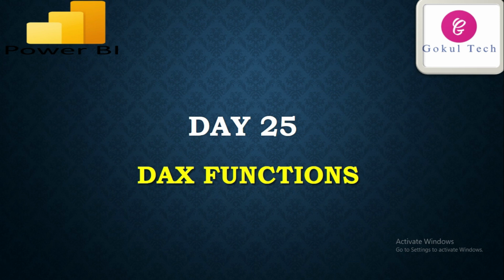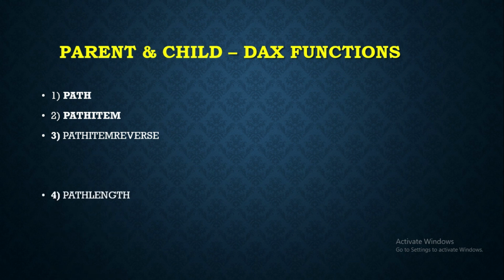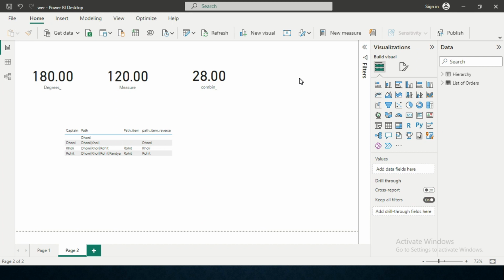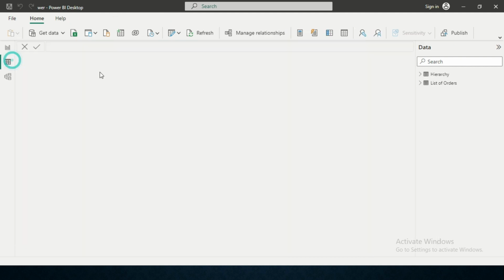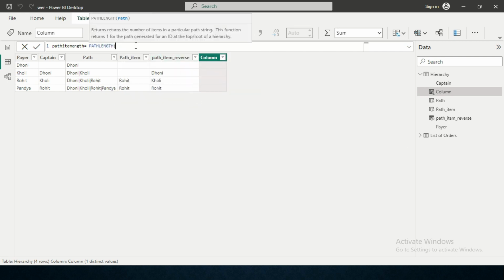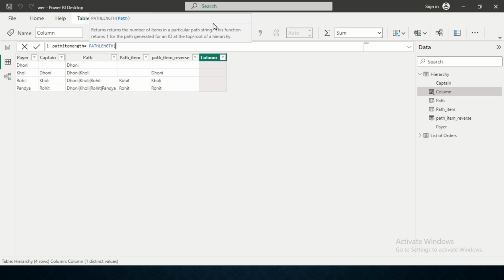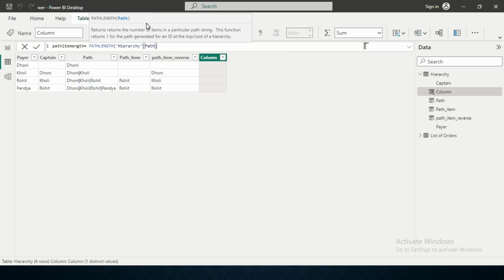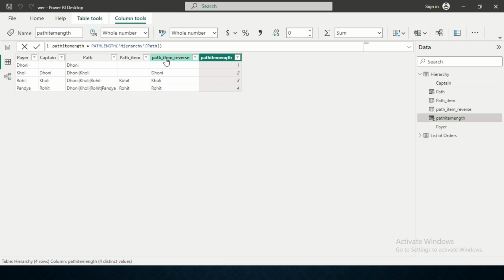PATHItemLength (DAX) function | Parent and Child function (DAX) In Power BI - Day 25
Welcome to Day 25 of our Power BI tutorial series! In this video, we dive deep into the PATHItemLength DAX function and explore its role in managing Parent and Child functions within Power BI. If you're looking to understand how to utilize the PATHItemLength DAX function to analyze hierarchical data, you're in the right place.

We'll cover:

The fundamentals of the PATHItemLength DAX function
How the PATHItemLength DAX function interacts with Parent and Child functions in your Power BI models
Practical examples and use cases to implement PATHItemLength DAX in Power BI
By the end of this video, you'll have a solid grasp of how to use the PATHItemLength DAX function to enhance your data analysis capabilities in Power BI. Don’t miss out on this essential DAX function tutorial!